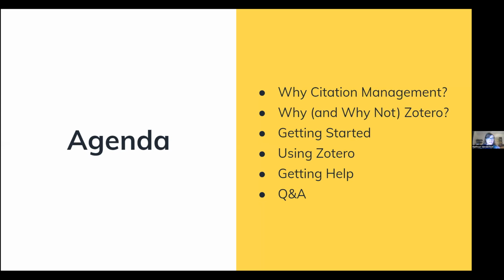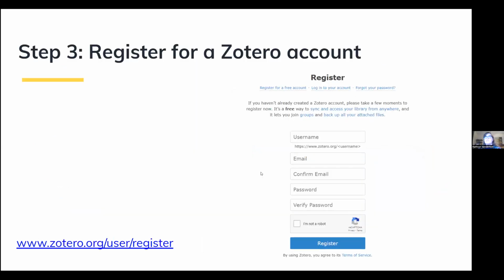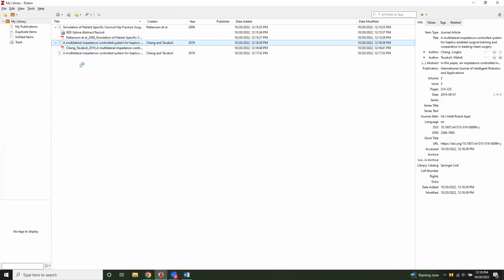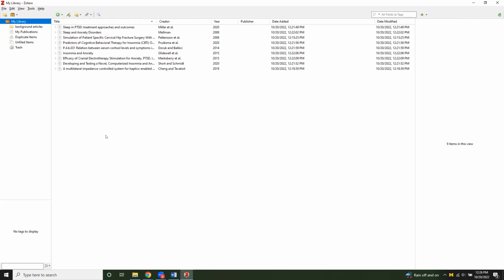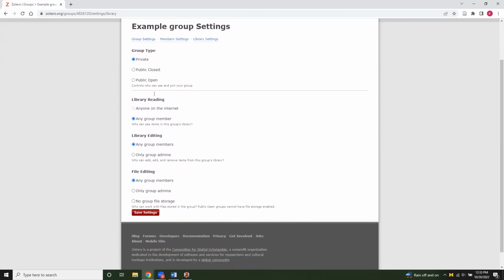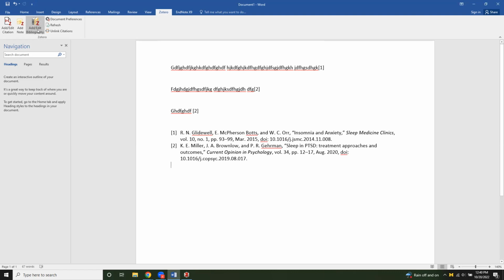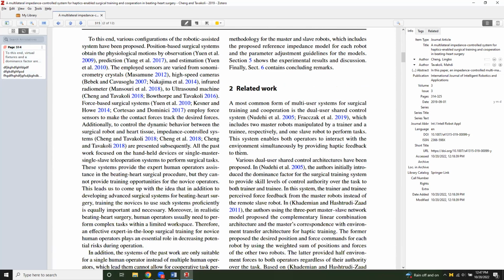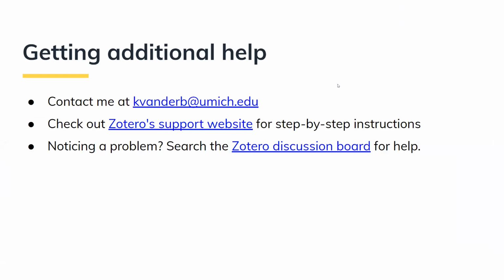Citation Mangement with Zotero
Are you struggling to organize the sources that you've found for your research (journal articles, books, websites, reports, videos, and more)? Do you want to share those sources with your colleagues around the world? Do you spend hours trying to format your bibliography? Join us for this workshop to learn about Zotero, a free citation management tool! You will learn to:
--Create and organize personal and group libraries,
--Invite collaborators to view or contribute to those libraries,
--Annotate the PDFs you read,
--Easily add a bibliography and in-text citations in your Google Docs or Microsoft Word document.
Presented by: Kathryn VanderBoll, Informationist | Taubman Health Sciences Library